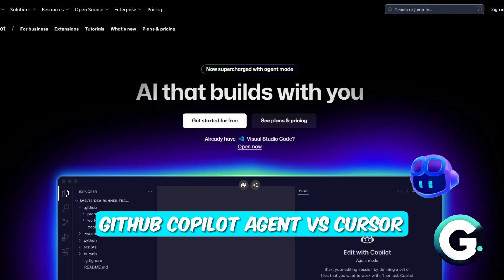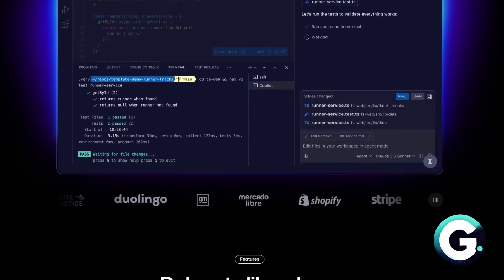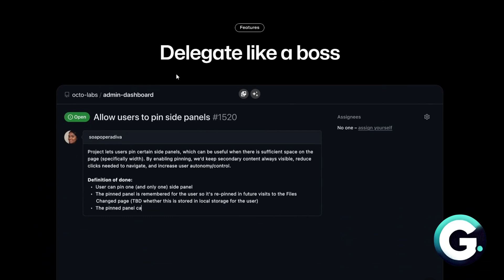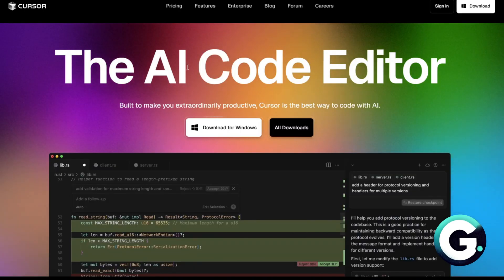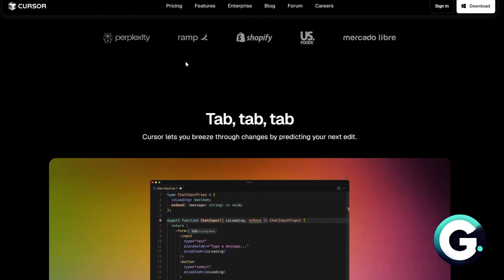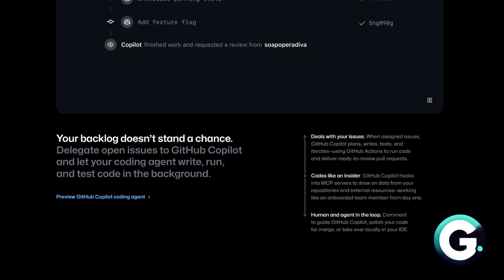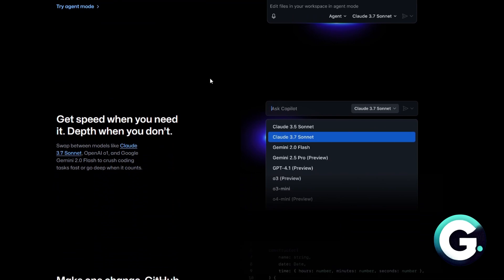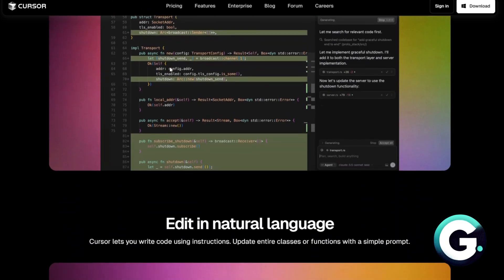GitHub Copilot Agent vs Cursor AI | Full Comparison (2026)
Hello in this video I will show: GitHub Copilot Agent vs Cursor AI | Full Comparison (2026)